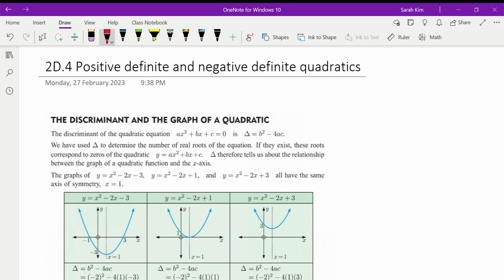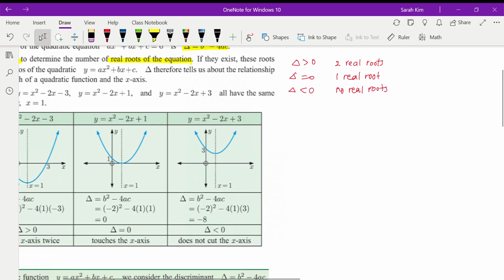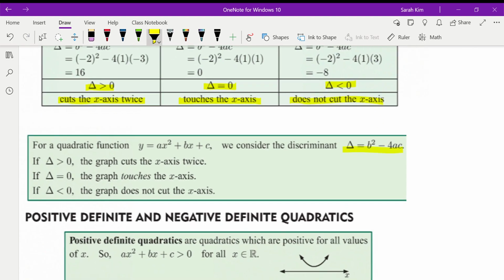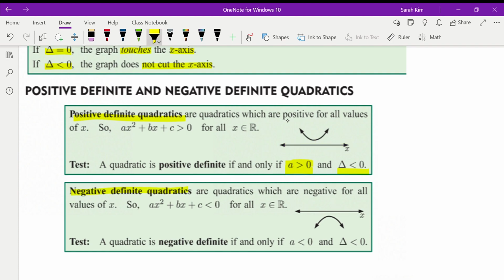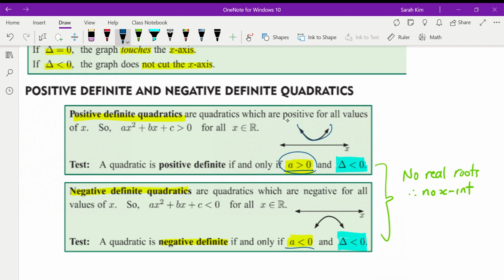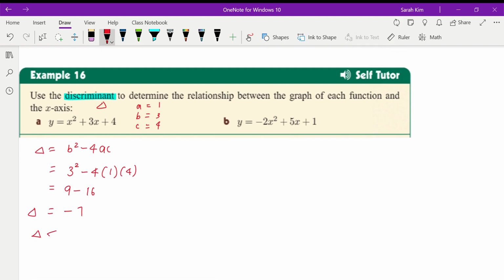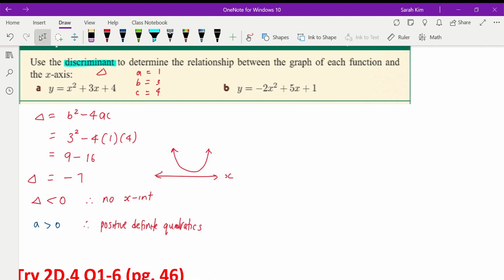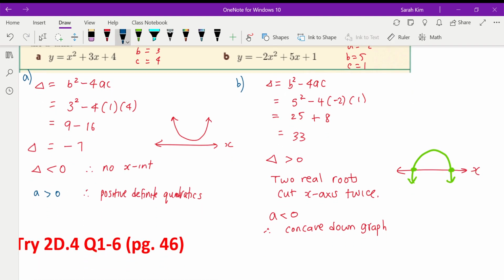2D 4 Example 16